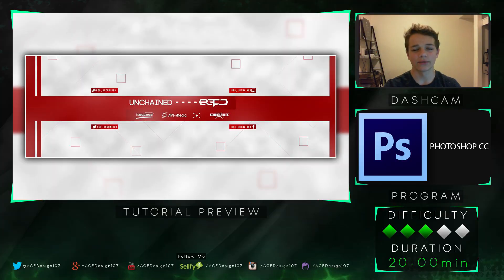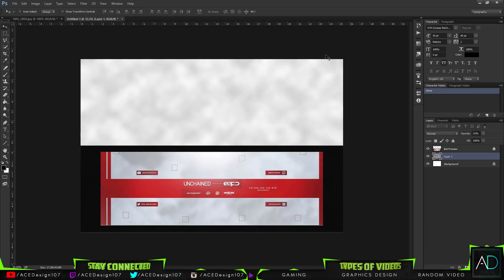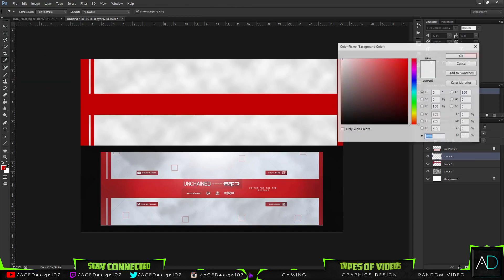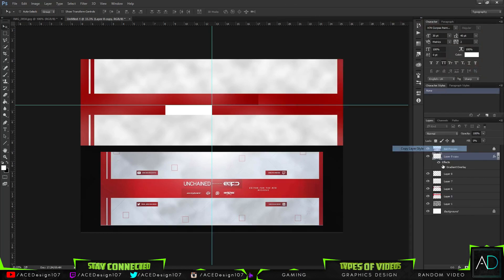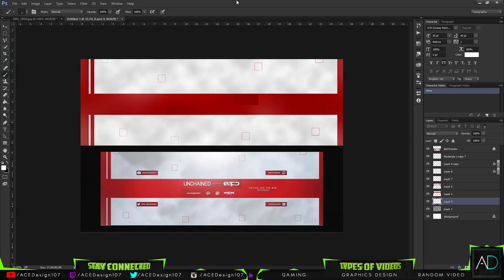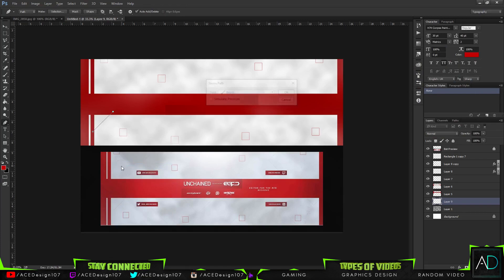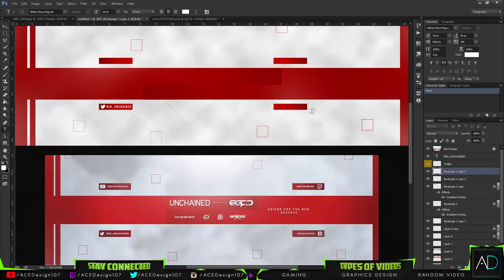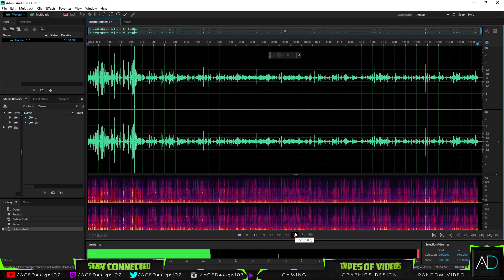2D Twitter Header Tutorial/Template | Photoshop CC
Upload Schedule:

▶Sunday: Cinema 4D Tutorial
▶Monday: Manipulation Tutorial
▶Tuesday: Text Effect Tutorial
▶Wednesday: YouTube Graphics Tutorial
▶Thursday: Info Graphics Tutorial
▶Friday: Banner Tutorial
▶Saturday: Illustrator Tutorial

☢ Design On ☢
[VIDEO TITLE]